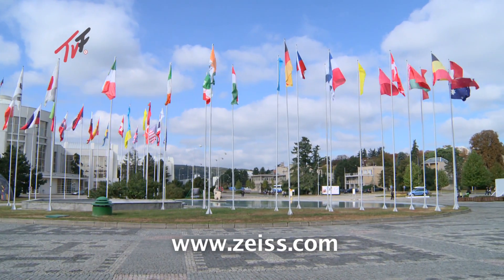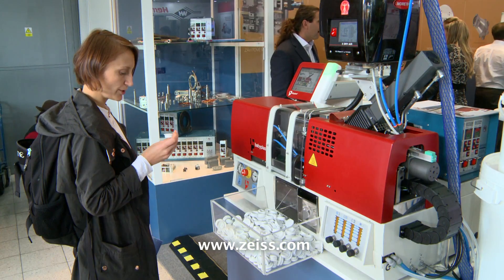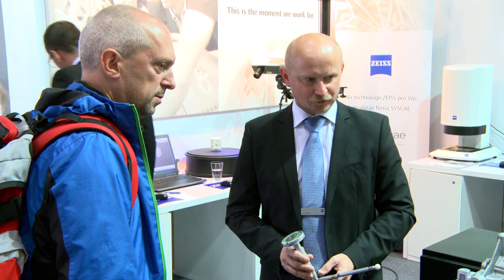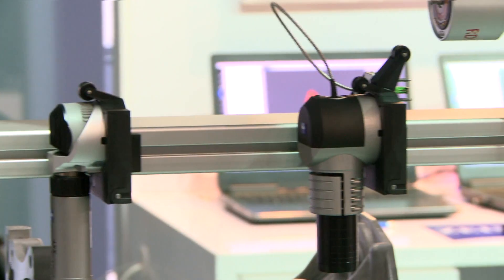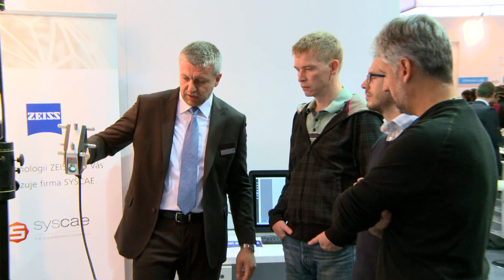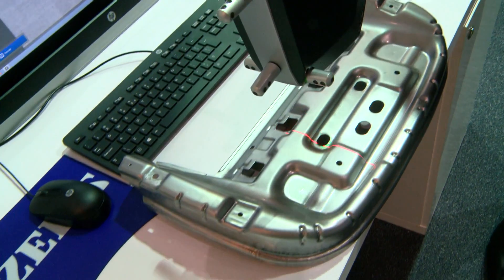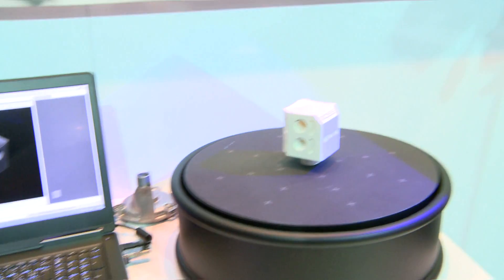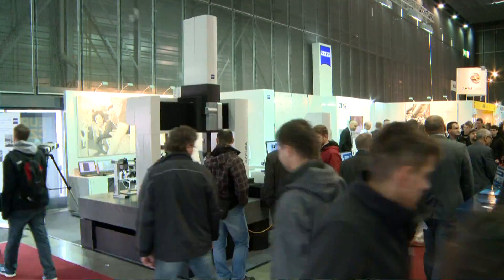Carl Zeiss - The division of industrial measuring instruments IEF 2016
The Brno International Engineering Fair is the leading industrial trade fair in the Central and Eastern Europe.  The 58th year was held together with other specialised trade fairs, IMT, FOND-EX, WELDING, PLASTEX and PROFINTECH.
This year, China was the trade fair’s partner country, with Chinese companies exhibiting mainly  in pavillion A1.
This year’s Engineering Trade Fair was attended not only by hundreds of internationally-known companies from 35 countries, but also thousands of professionals, important guests and top politicians.
The company Carl Zeiss and its Industrial Metrology division is not only an important and traditional exhibitor, but also a leader in its field.

Interview:
Dipl.-Ing. Wolfgang Schwarz, Sales Director Europe, Industrial Metrology Group
Marián Hrčka, Head of the Optical Science Department, Bratislava